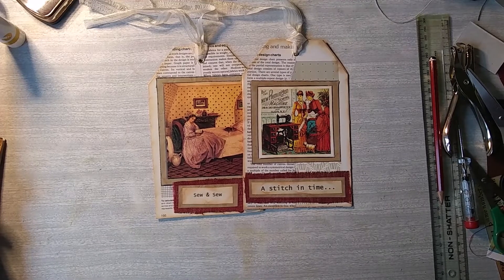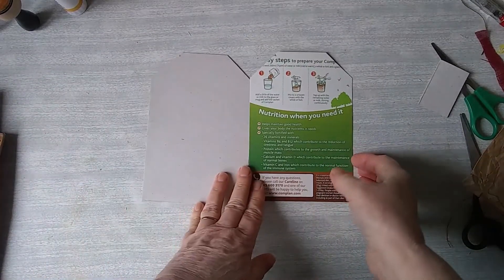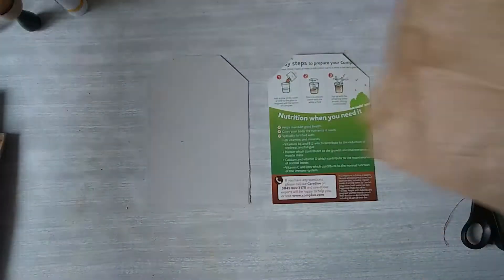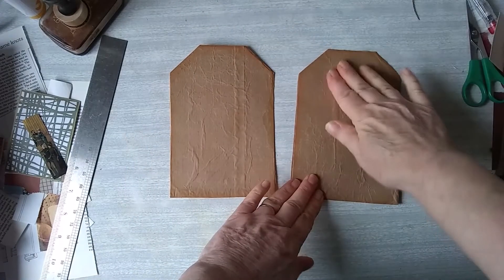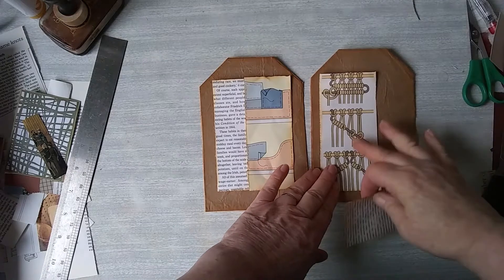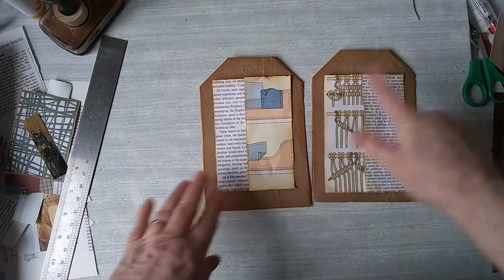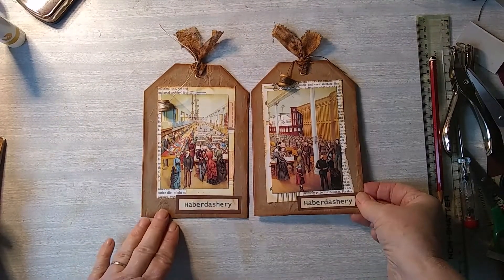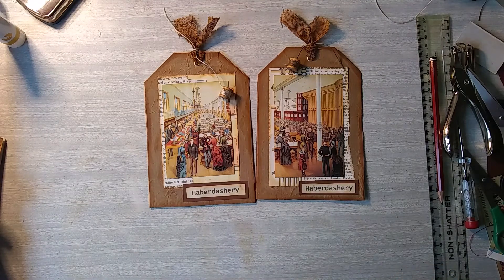TAGS for JOURNALS. Easy make, large, Statement Tags. Join us today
We've been creating lots of tags using recycled paper, remnants of fabric and collage  to compliment our new junk journal kits available on Etsy; this tutorial shows you how you can use a negative space to bring out a bold statement picture. Try and  make some of your own!